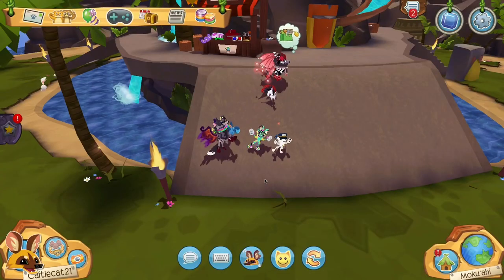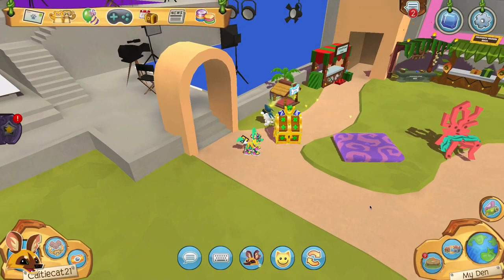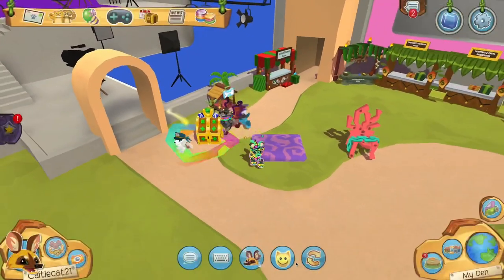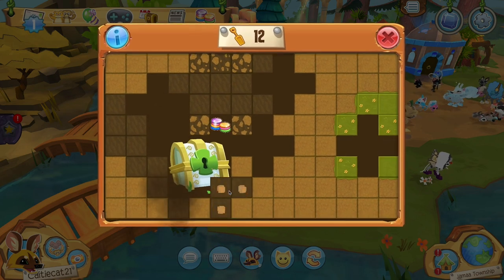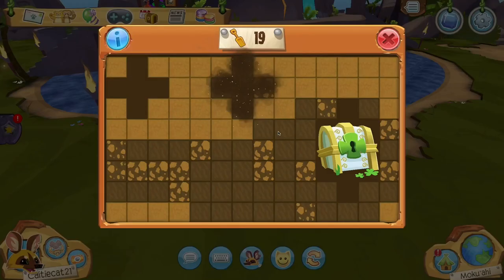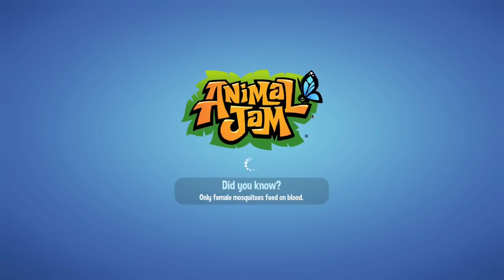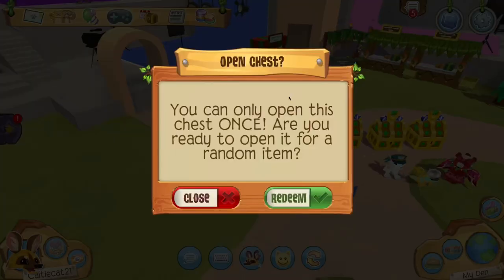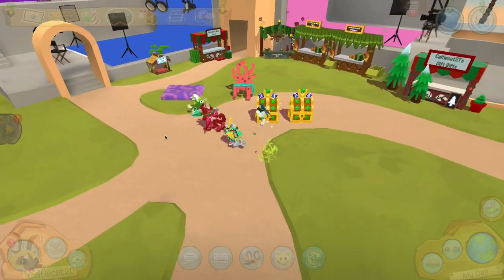HOW TO FIND LUCKY SHOVELS 🍀Quick and easy🍀 Animal Jam Play Wild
Hellooo everyone! I hope these tips help you all find lucky chests quick and easy! I've heard of people getting alpha items from these chests; so make sure to open yours! If you have any additional questions just ask! 💚💚

ℍ𝕖𝕝𝕝𝕠! Welcome to my description✯ You can call me ~𝐂𝐚𝐢𝐭𝐢𝐞~ シ
☾I'm a passionate Animal Jam content creator that likes to make 𝕆𝕣𝕚𝕘𝕚𝕟𝕒𝕝 content for all ages ☾
♡I make 𝘴𝘬𝘪𝘵𝘴, 𝘶𝘱𝘥𝘢𝘵𝘦𝘴, 𝘢𝘯𝘥 𝘮𝘰𝘳𝘦 ♡
✰If you don't, tell me what I can do 𝗕𝗲𝘁𝘁𝗲𝗿✰

  ♡𝙄𝙣𝙩𝙧𝙤 𝙗𝙮 𝙏𝙞𝙣𝙮𝙖𝙬𝙚𝙨𝙤𝙢𝙚𝙣𝙚𝙨𝙨♡

    ❥𝙰𝙹 𝙲𝚕𝚊𝚜𝚜𝚒𝚌 𝚞𝚜𝚎𝚛❥
       𝐂𝐚𝐢𝐭𝐢𝐞𝐜𝐚𝐭21
☆𝙰𝙹 𝙿𝚕𝚊𝚢 𝚆𝚒𝚕𝚍 𝚞𝚜𝚎𝚛☆
       𝐂𝐚𝐢𝐭𝐢𝐞𝐜𝐚𝐭21

            715

    𝕋𝕒𝕘𝕤 ⁂𝗜𝗴𝗻𝗼𝗿𝗲⁂
Animal jam
Animal jam play wild
Aj
Ajpw